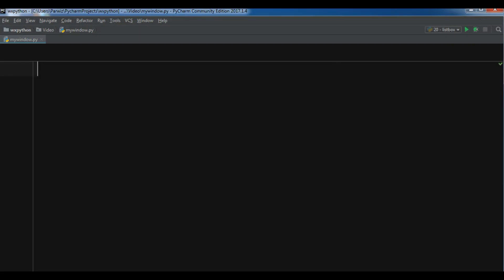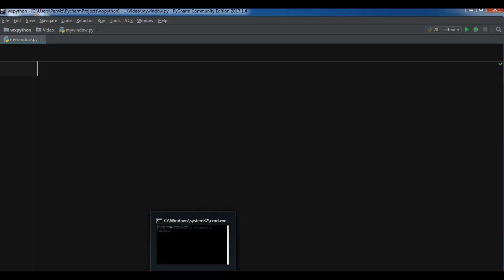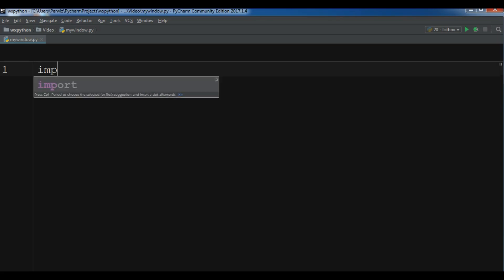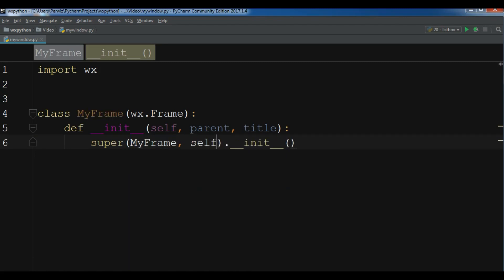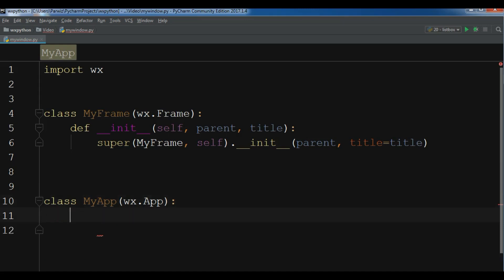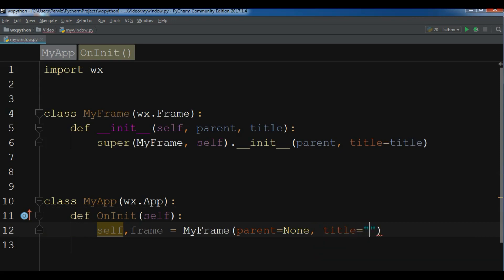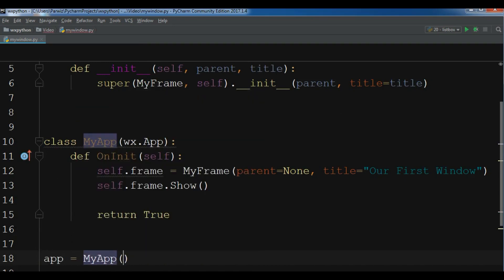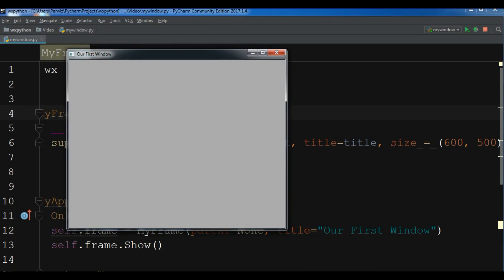Wxpython GUI Programming Introduction And First Frame #1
Check our website for source codes

In this video iam going to show you how you can create a nice GUI (Graphical User Interface) window application in Wxpython and also we are going to introduce and install wxpython

What is Wxpython ?

wxPython is a Python wrapper for wxWidgets (which is written in C++), a popular cross-platform GUI toolkit. Developed by Robin Dunn along with Harri Pasanen,

 wxPython is implemented as a Python extension module.

Just like wxWidgets, wxPython is also a free software. It can be downloaded from the official Binaries and source code for many operating system platforms are available for download on this site. Principal modules in wxPython API include a core module. It consists of wxObject class, which is the base for all classes in the API. Control module contains all the widgets used in GUI application development. For example, wx.Button, wx.StaticText (analogous to a label),

 wx.TextCtrl (editable text control), etc.wxPython API has GDI (Graphics Device Interface) module. It is a set of classes used for drawing on widgets. Classes like font, color, brush, etc. are a part of it. All the container window classes are defined in Windows module.